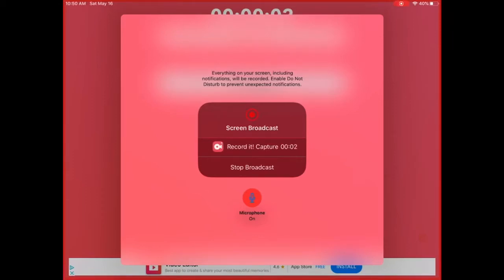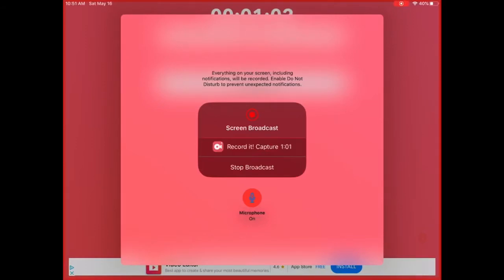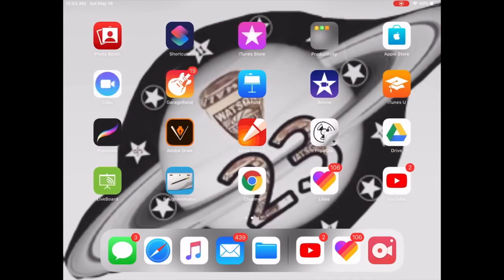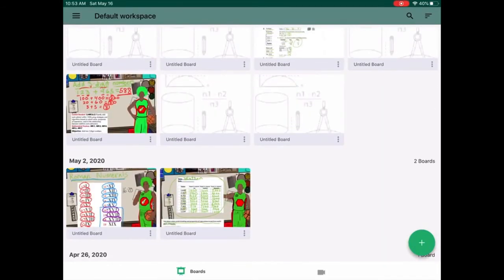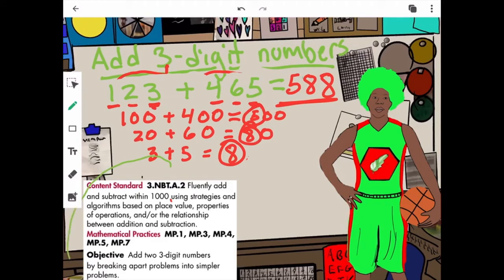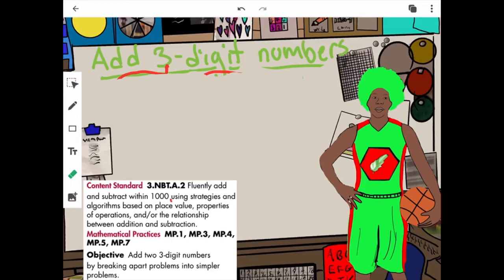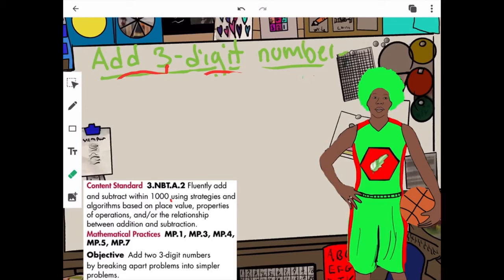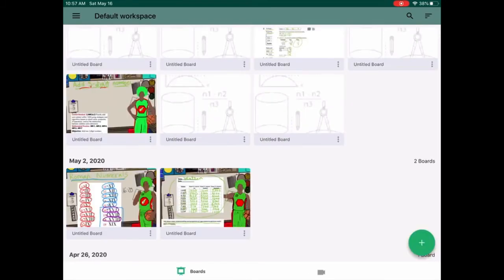CREATIVE IDEAS 4 Remote LESSONS W LIVEBOARD! Remote